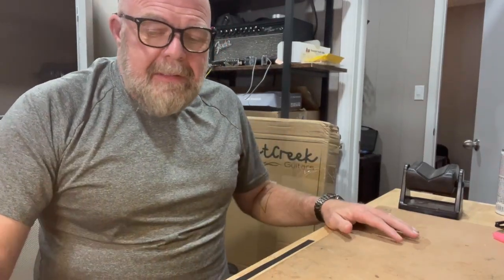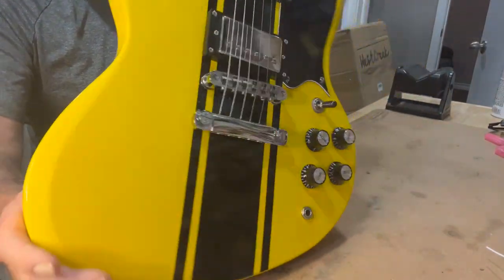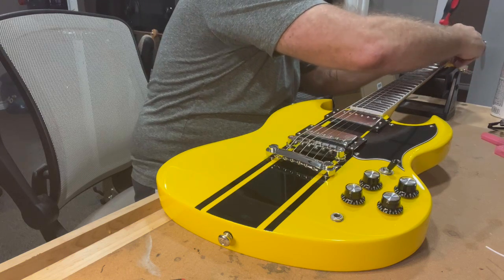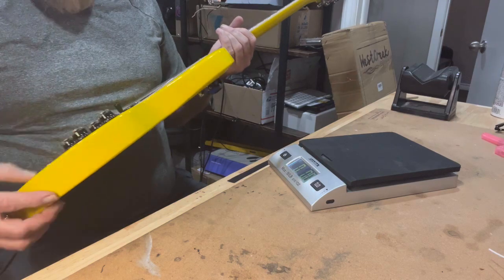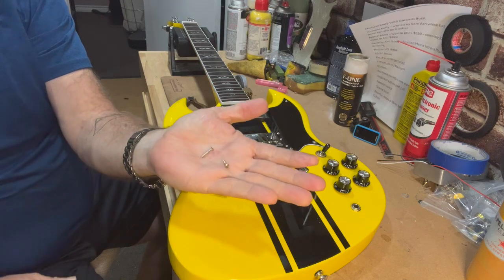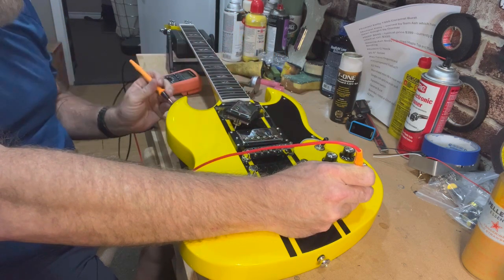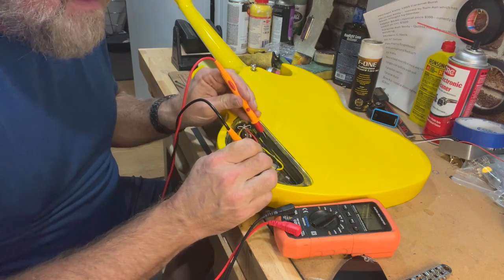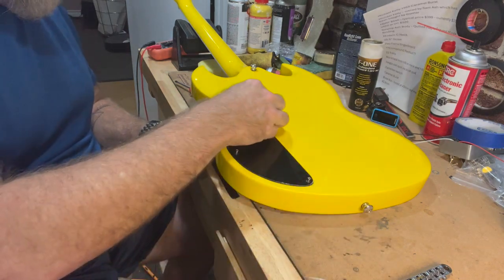The Good, The Bad, And The Yellow: The WestCreek Racer Bumble-B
Review of the WestCreek Racer Bumble-B

WestCreek RACER Solid Body Electric Guitar

Baroque Fret Erasers for Guitar

MusicNomad 6 pc. Diamond Coated Electric Guitar Nut Slotting File Set

D'Addario Bulk Guitar Strings - XL Nickel Electric Guitar Strings

Guitar String Stretcher